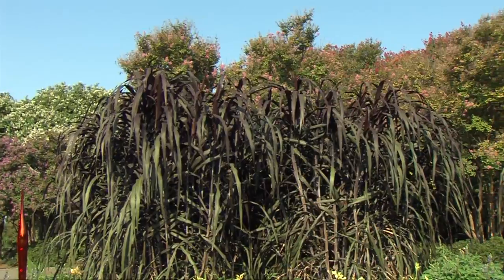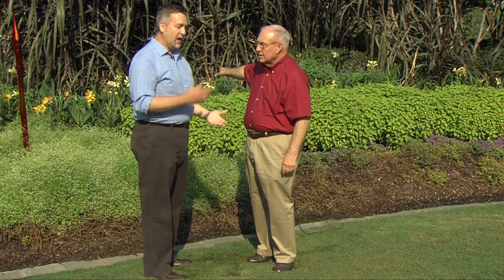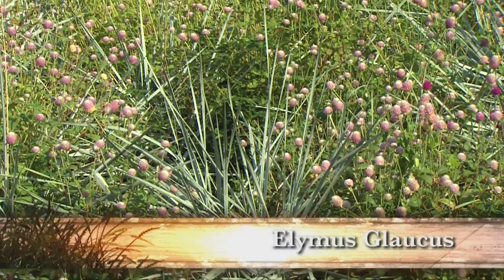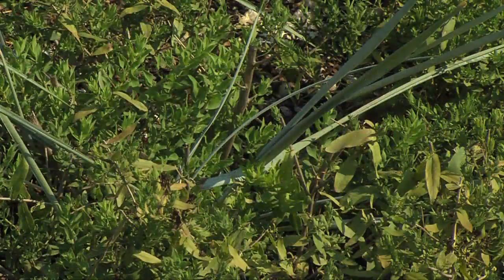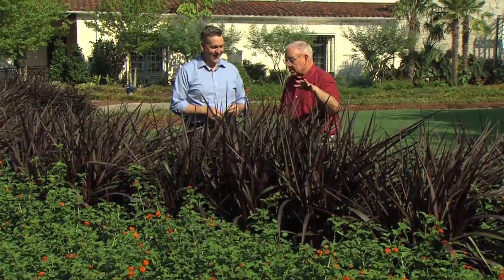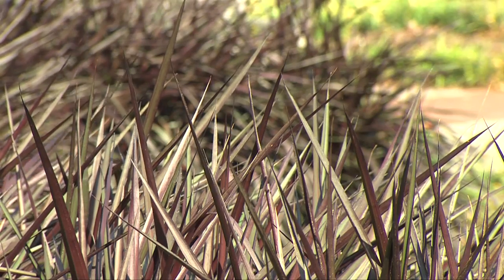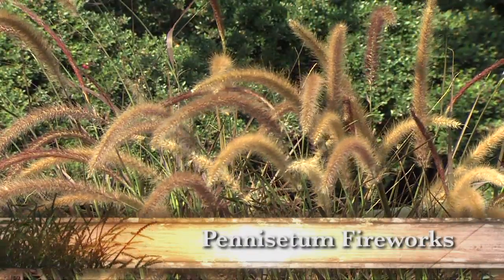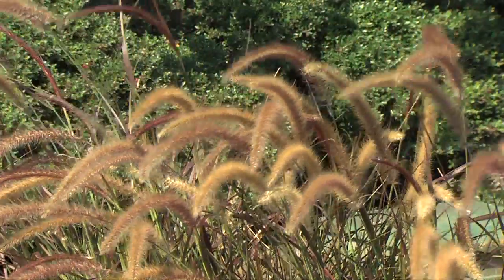Ornamental Grasses in Bloom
Ornamental grasses are a great way to accent your landscape. Jimmy Turner from the Dallas Arboretum shares some of his favorites.